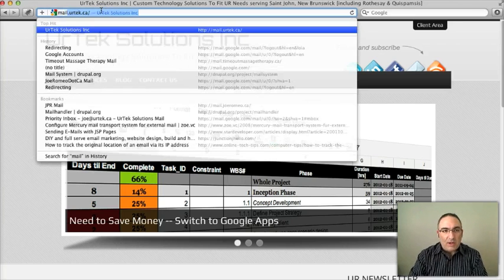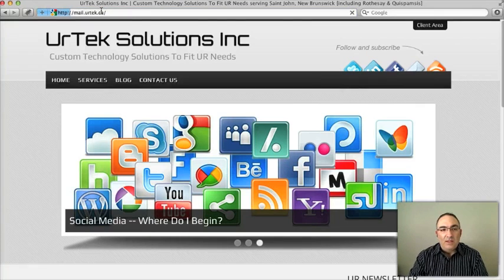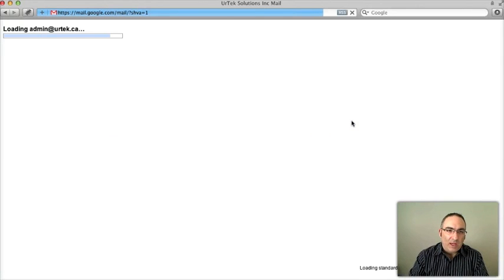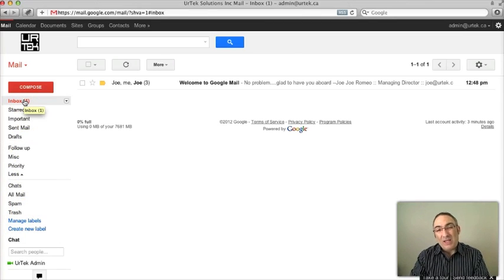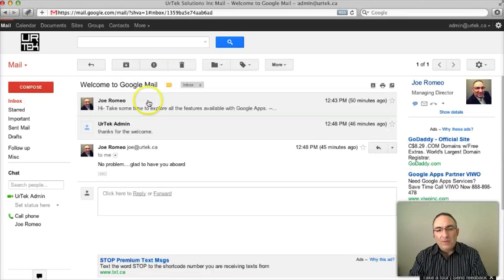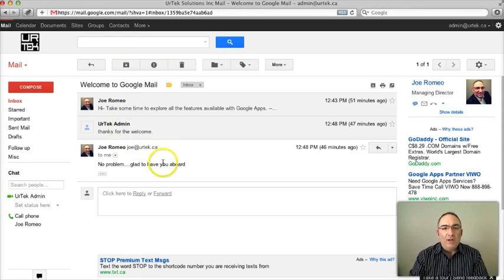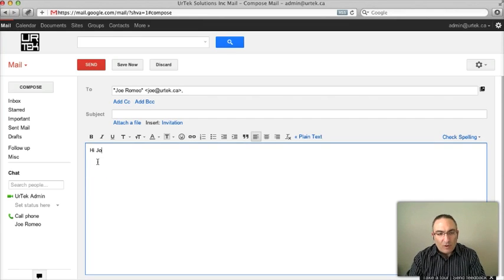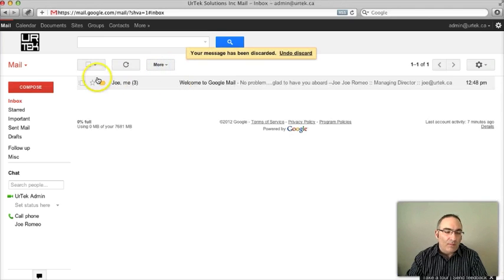Google Mail Basics - Reading & Writing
Did you ever want to understand how mail from Google works?  Here is your chance to view a demo on the basics of the user interface, reading, and composing email within the mail intereface of Google Apps.